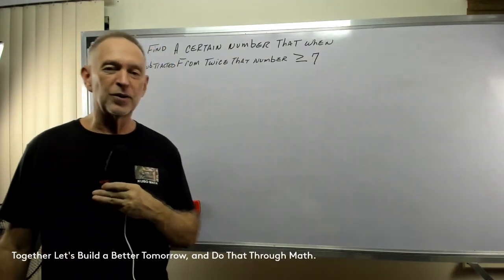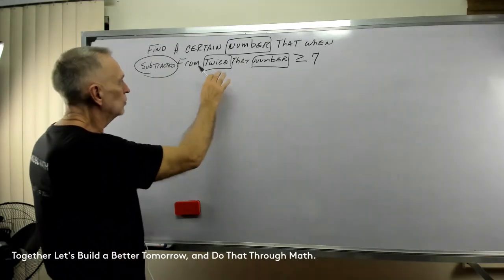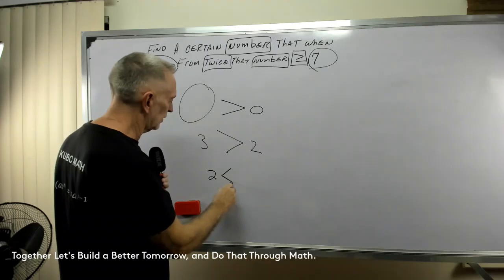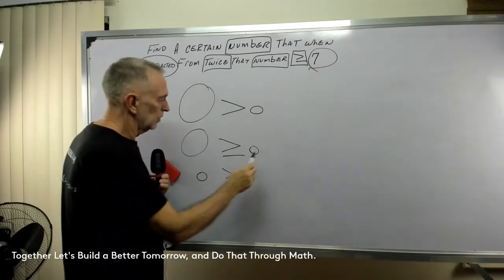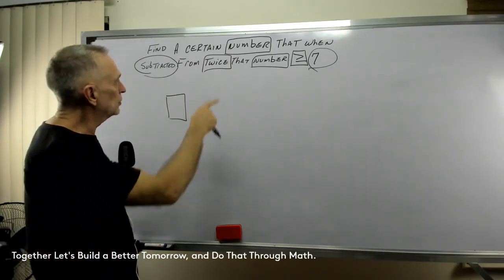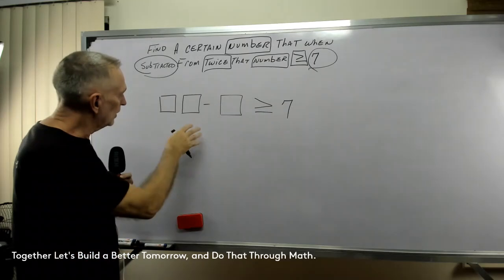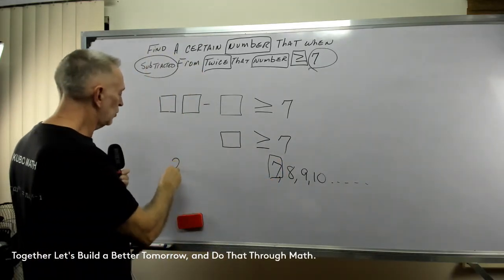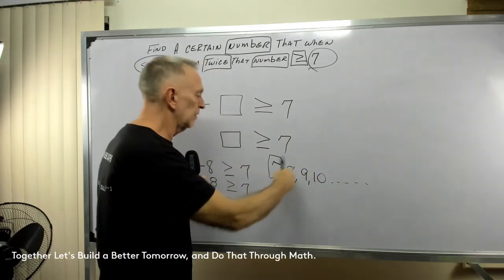1-3 grade Find a number that when subtracted from twice that number is greater than or equal to 7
Goal of this video is to challenge 1-3 graders logic thinking skills. Find a number that when subtracted from twice that number is greater than or equal to 7